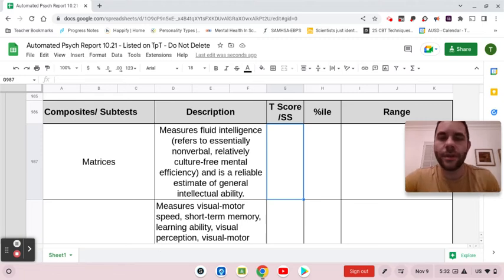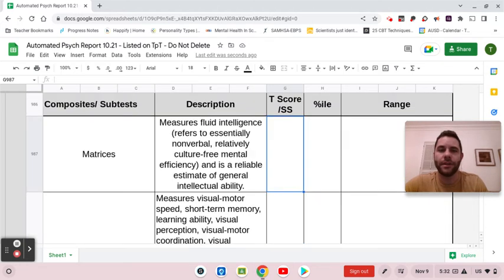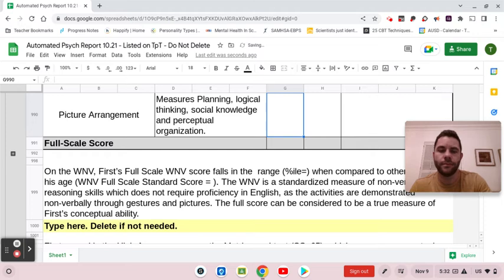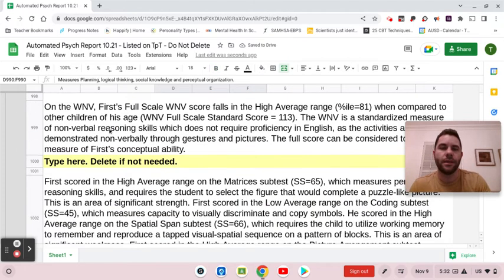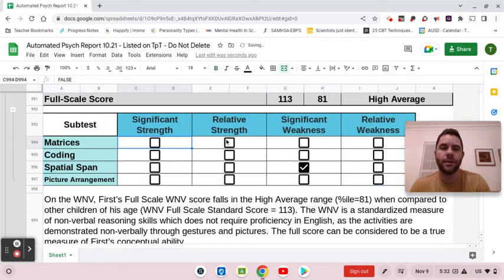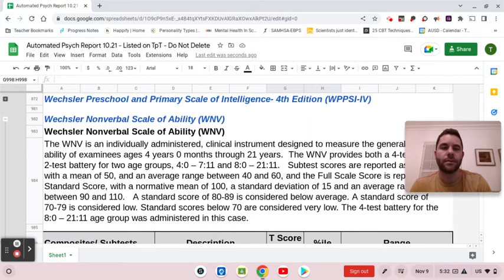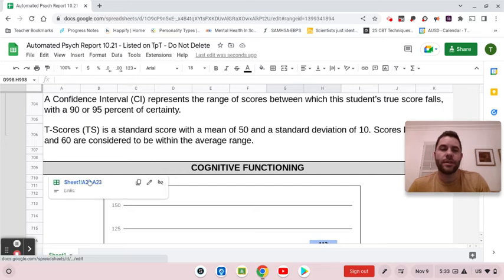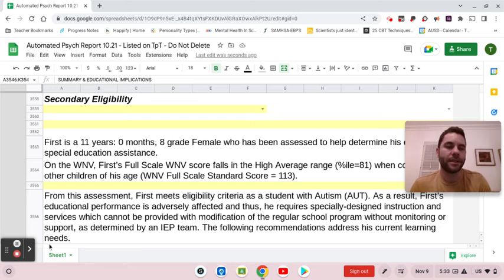Automated Wechsler Nonverbal Scale of Ability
This video shows how fast you can write-up a WNV using the Automated Psych Report! To check out the full report